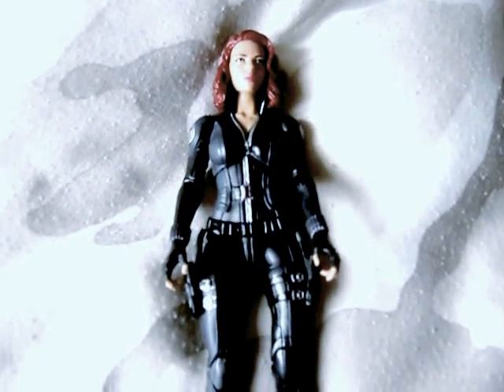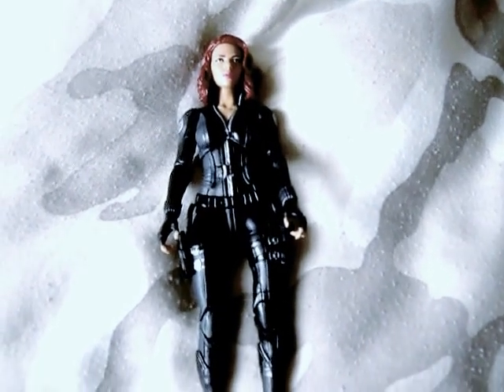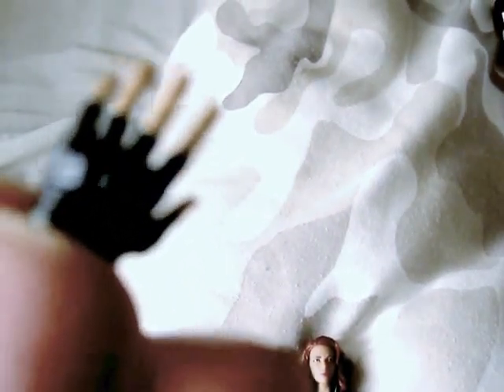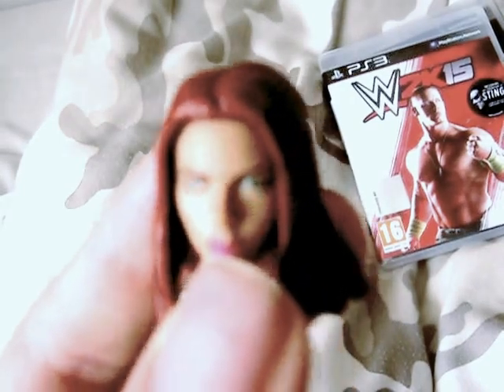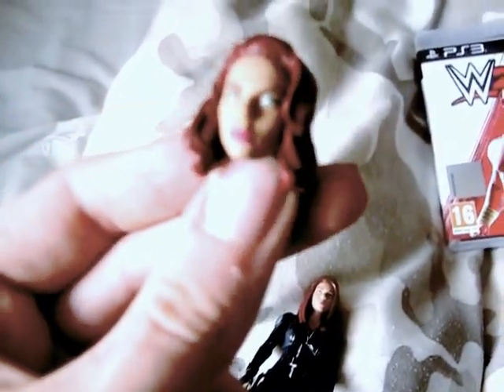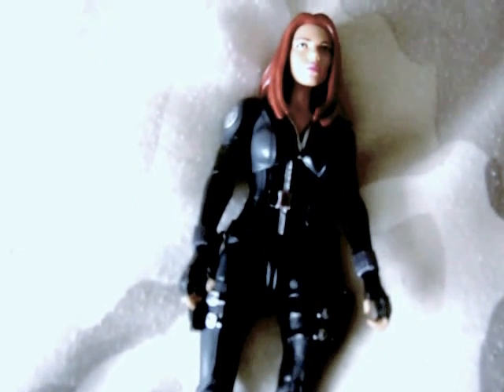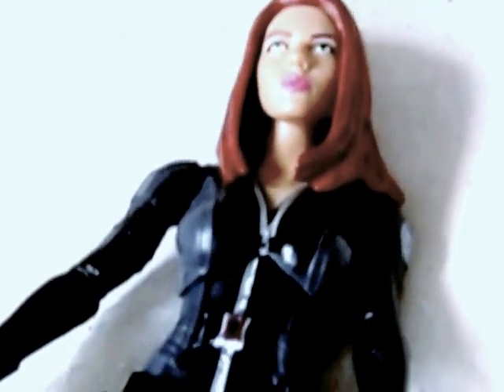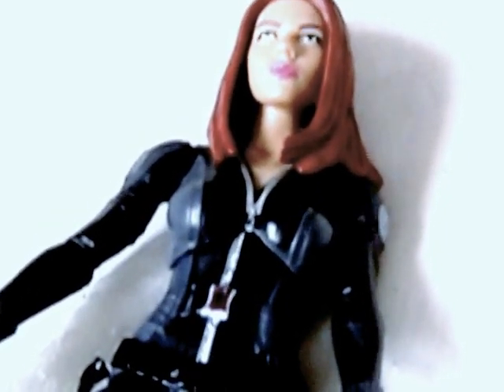Marvel Legands Infinite Black Widow Figure Review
today i look at the marvel legands infinite series black widow figure
as played by scarlett johansson